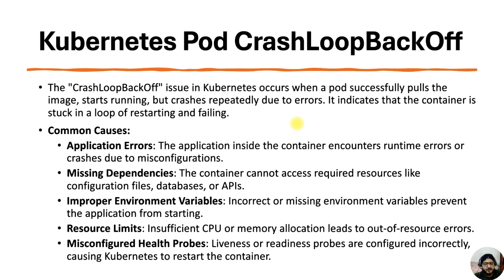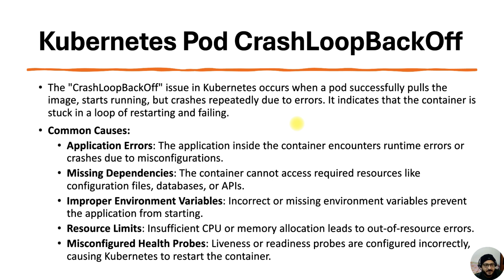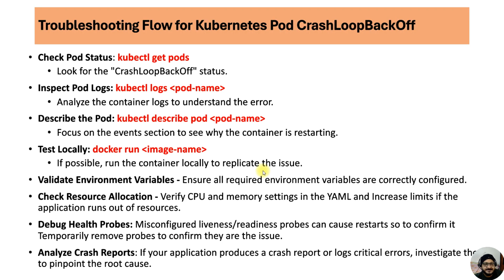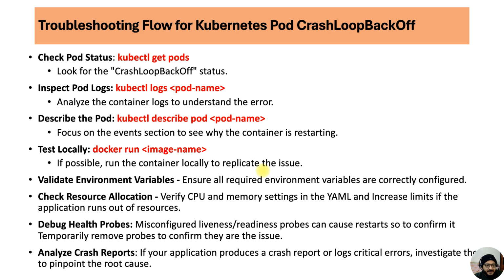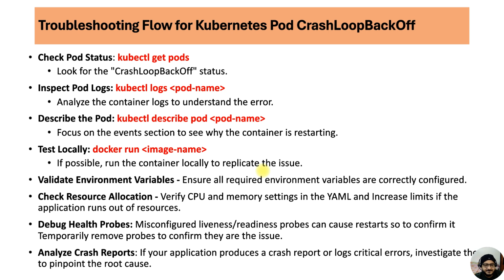CrashLoopBackOff Destroying Your Deployments? Here's Why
Are you struggling with Kubernetes pods stuck in a CrashLoopBackOff state? In this video, we’ll guide you through understanding, diagnosing, and resolving this common issue in Kubernetes deployments.

🔍 What you'll learn:

What "CrashLoopBackOff" means and why it happens.
Common causes, including misconfigurations, resource limits, and container startup failures.
Step-by-step troubleshooting techniques to identify and fix the root cause.
🎯 This video is perfect for DevOps engineers, Kubernetes beginners, and cloud practitioners looking to enhance their troubleshooting skills.